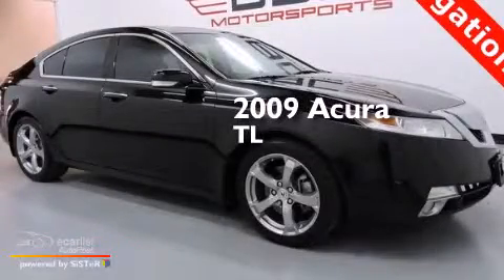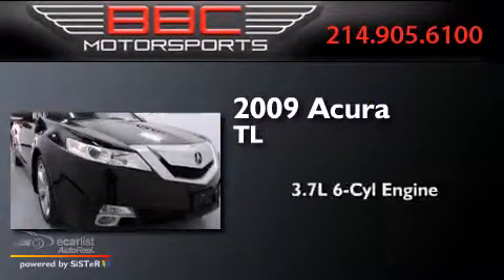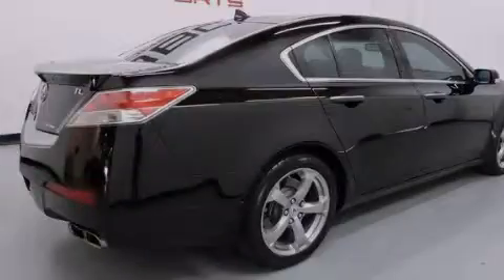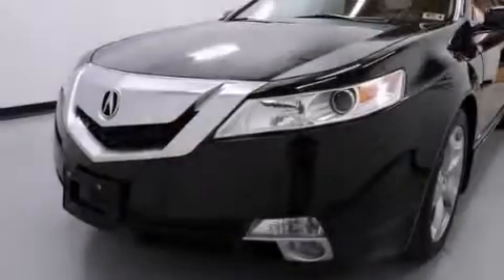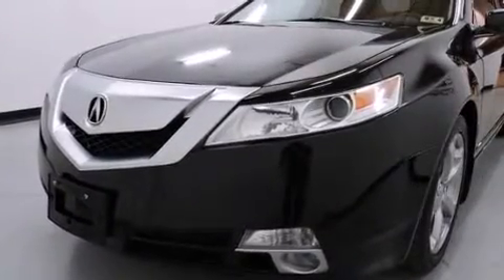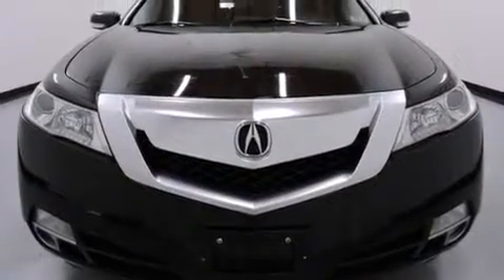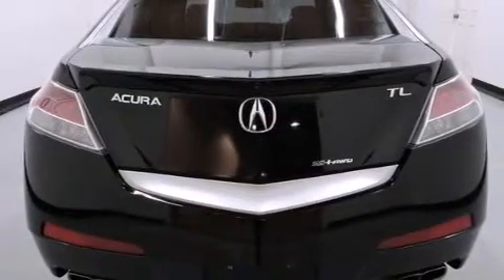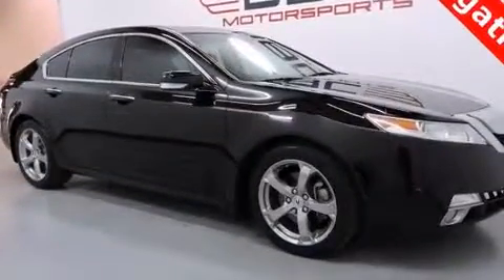2009 Acura TL Dallas TX 75207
We have been honored to serve the Dallas TX area , we promise that your experience at our dealership will exceed your expectations ! Year : 2009 Make : Acura Model : TL Engine : 3.7L SOHC PGM-FI 24-Valve VTEC V6 Engine Trans . : Automatic Exterior : Black Miles : 83,011 BBC Motorsports 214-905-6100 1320 Chemical Suite B-2 Dallas , TX 75207